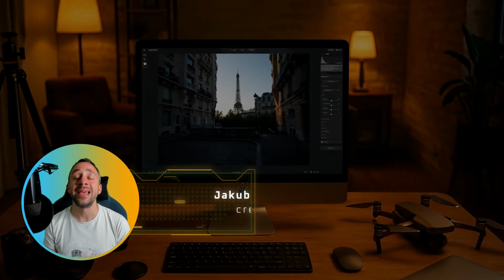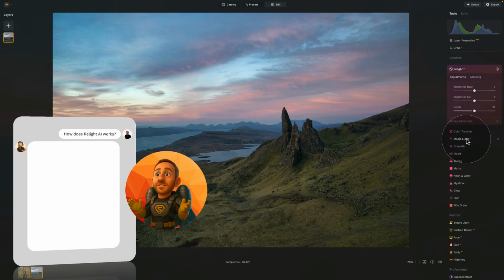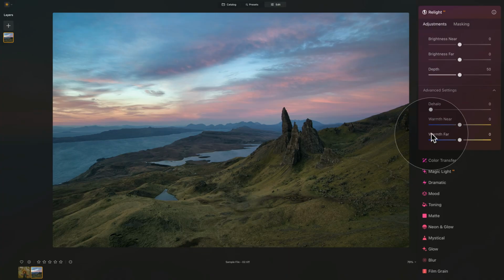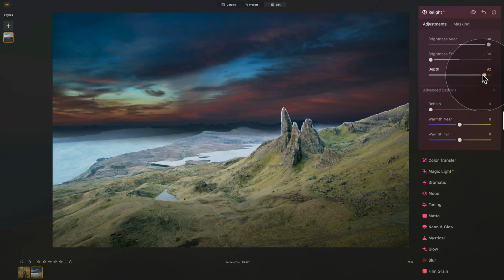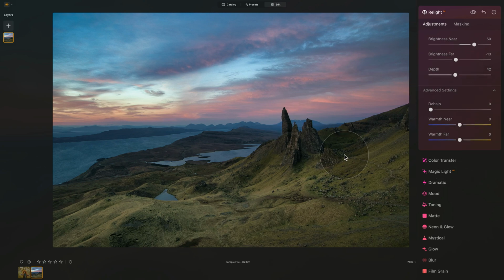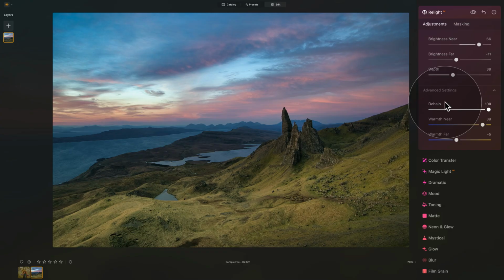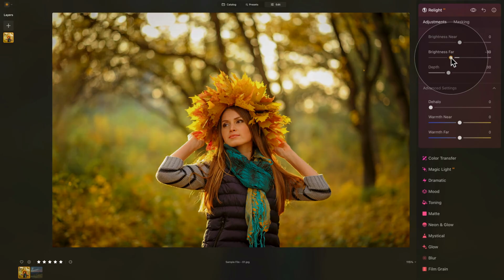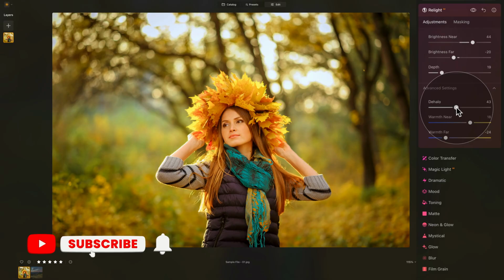Relight AI in Luminar NEO - 2025 Full Tutorial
In this video, I’ll show you how to use the Relight AI tool in Luminar NEO (2025 Update) — one of the smartest ways to fix tricky lighting and add depth to your photos. Using a 3D map of your image, Relight AI lets you brighten the foreground, darken the background, and adjust warmth separately for natural, dramatic results.

We’ll cover how to:
📸 Brighten or darken foreground & background with AI
📸 Adjust depth for accurate light separation
📸 Fix artefacts with the De-Halo slider
📸 Add warmth or cool tones for mood control
📸 Use Relight AI for both landscapes and portraits

Perfect for anyone searching:
❓ How to fix bad lighting in Luminar NEO
❓ How to add depth and drama to photos
❓ Best portrait and landscape lighting tool in Luminar NEO

⏰ Tutorial Timeline:
00:00 What is Relight AI?
01:20 Foreground & Background Brightness
03:00 Depth Adjustment Explained
04:30 Fixing Halos with De-Halo
05:30 Adding Warmth & Mood
07:00 Landscape Example
08:30 Portrait Example
09:30 Before & After + Final Tips